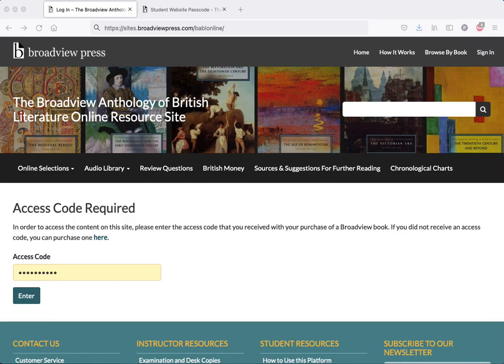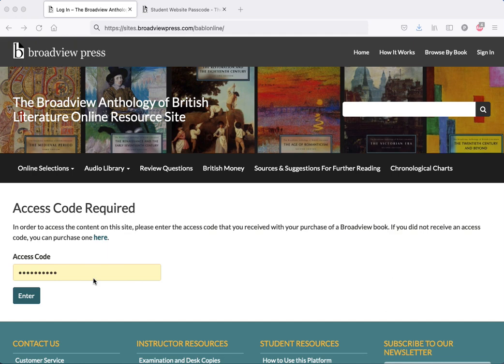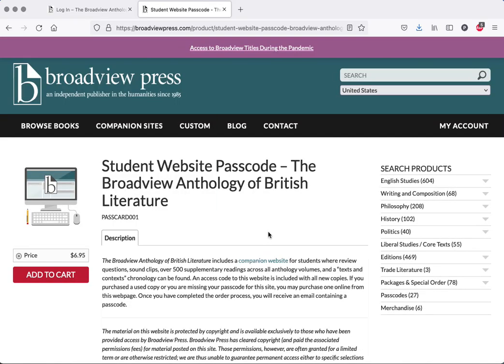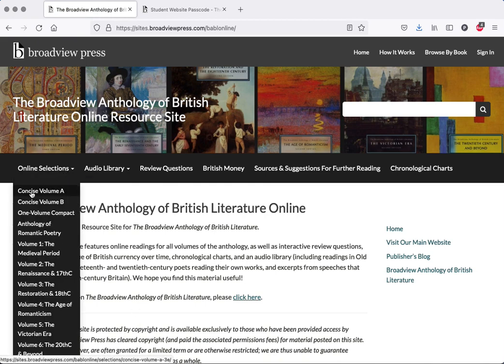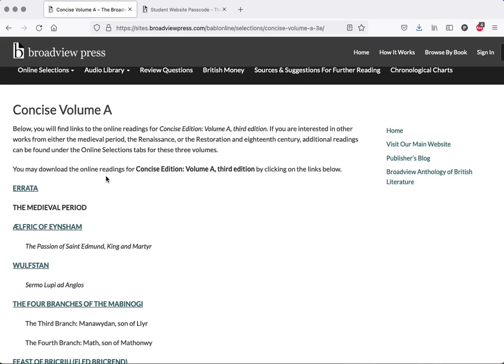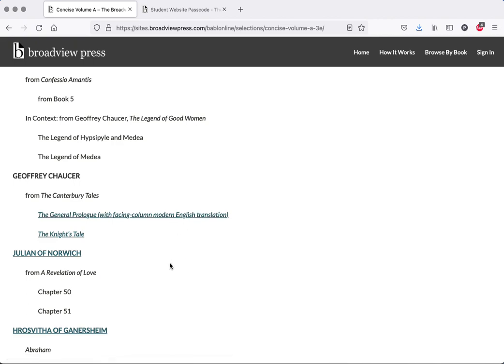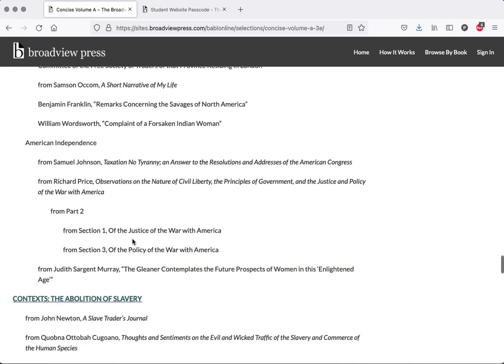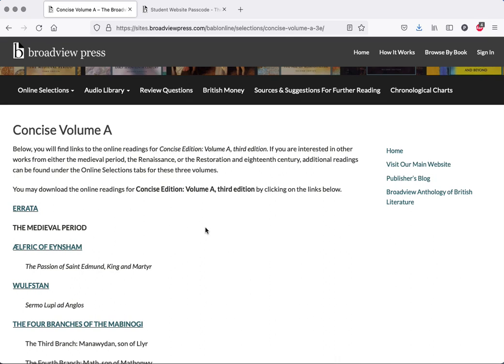Access Online Resources from Broadview Anthology of British Literature, 3ed Vol A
How to access the Online Resources for your Broadview Anthology of British Literature textbook, Concise Vol. A.